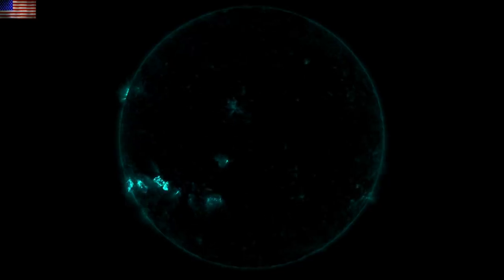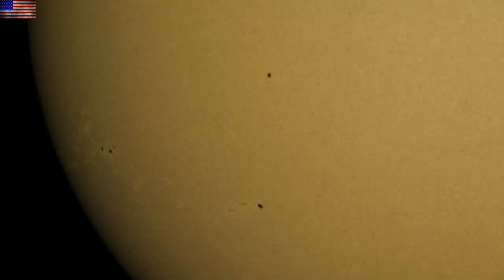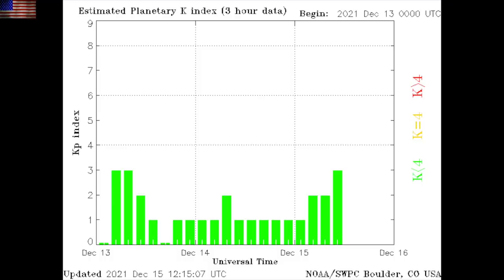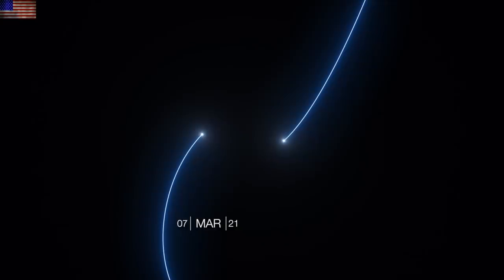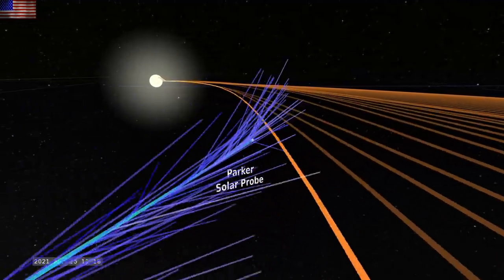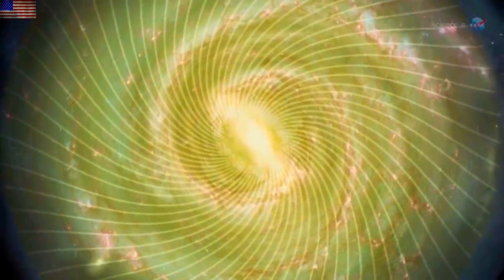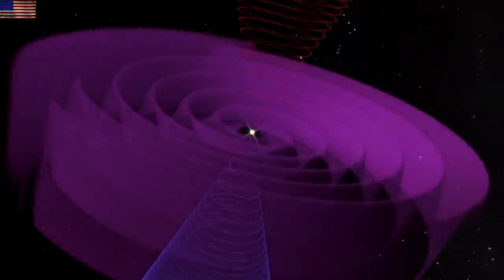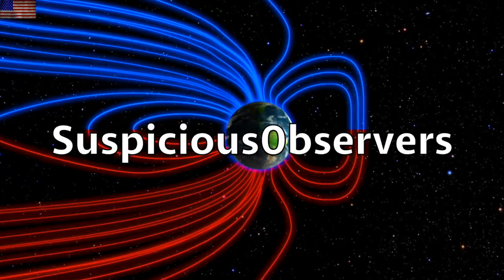Alert - Solar Flare Watch, Magnetic Reversals, Galactic Core | S0 News Dec.15.2021